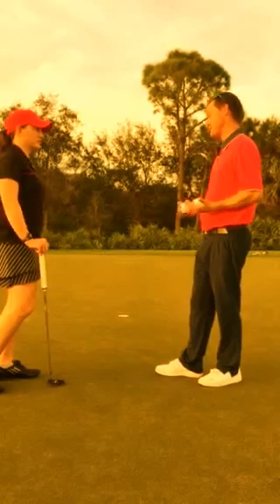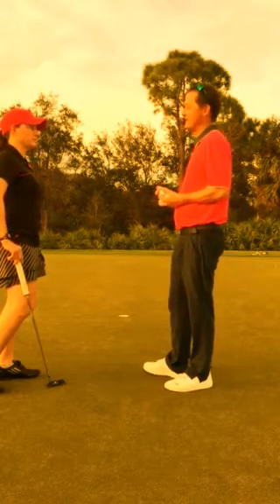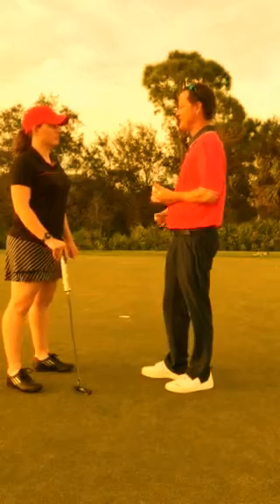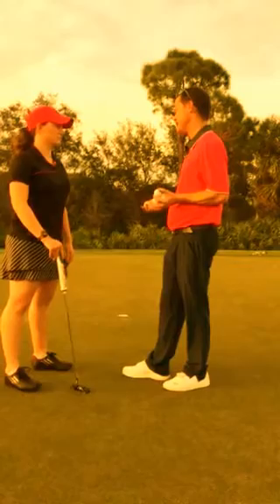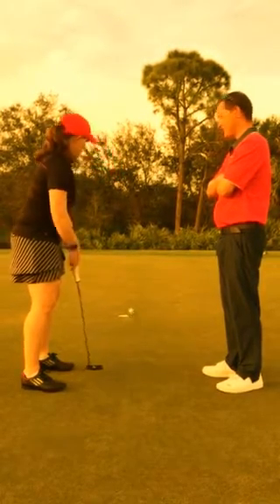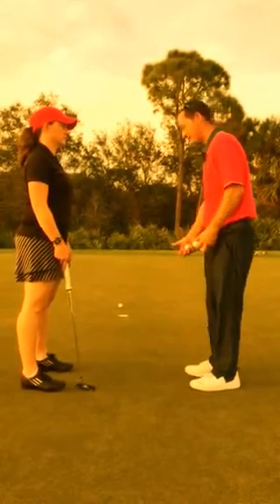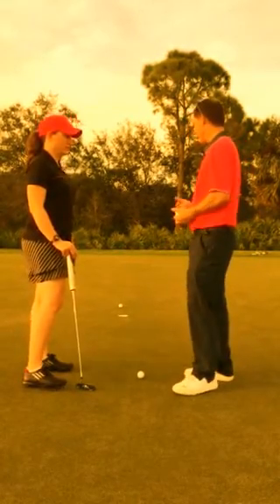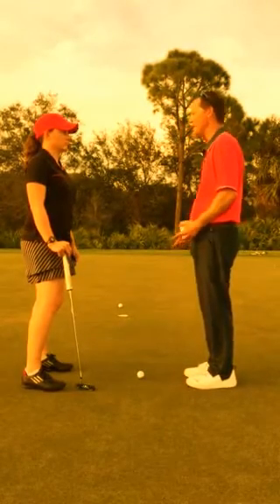Copy of Lesson 6.3